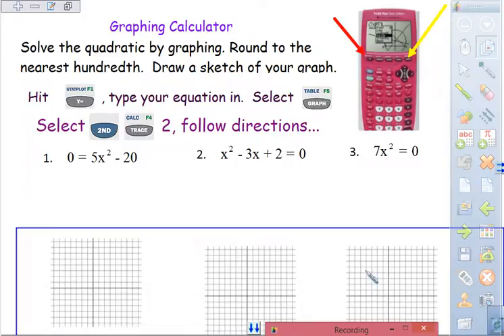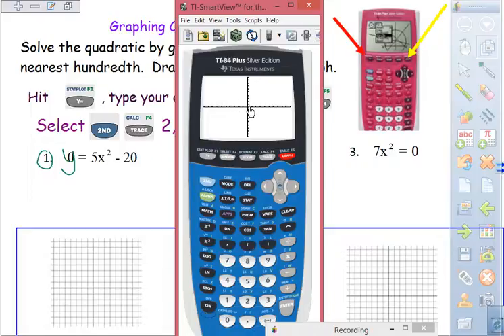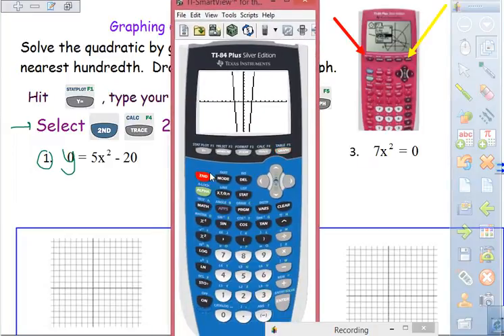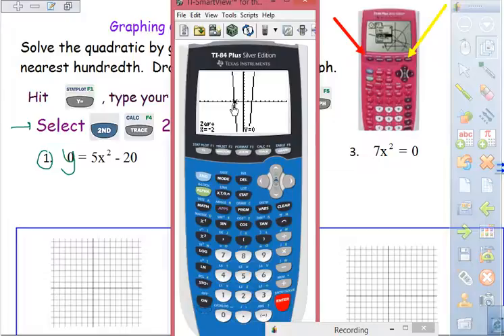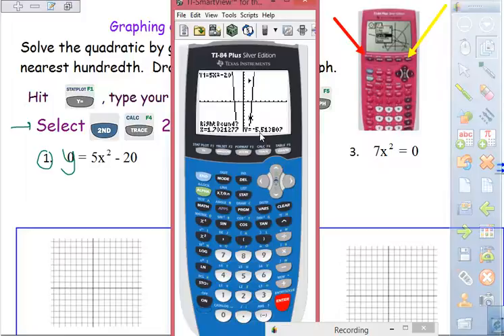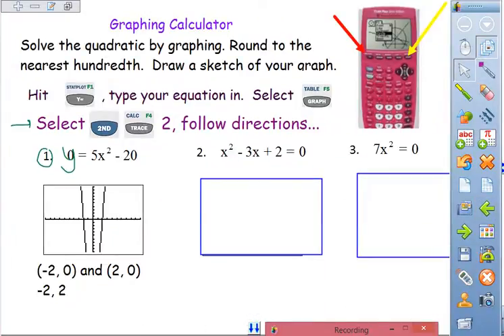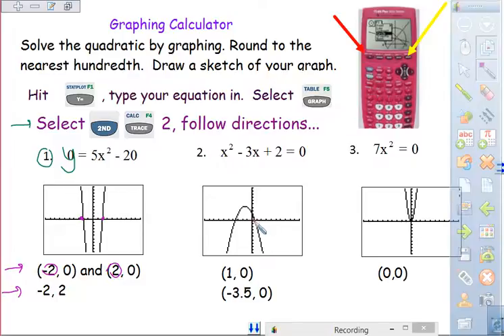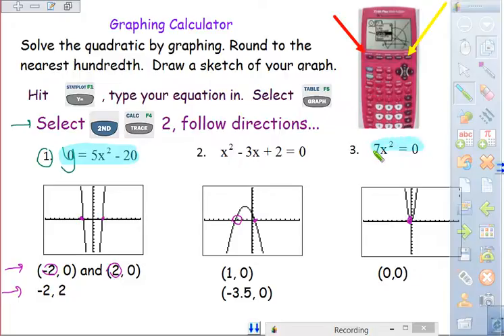9 3 part 2